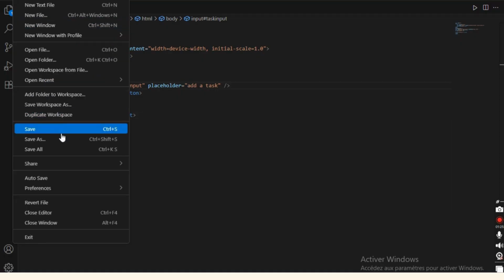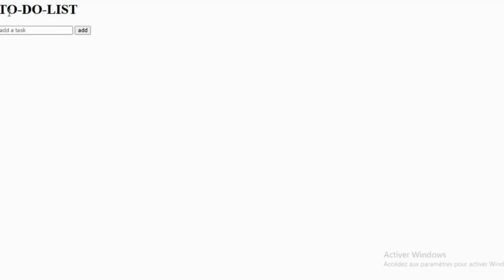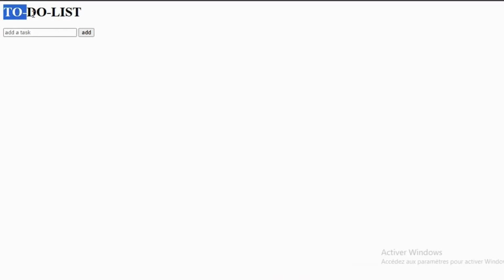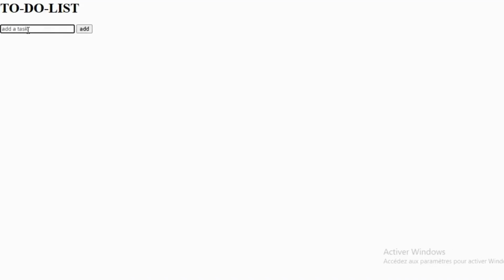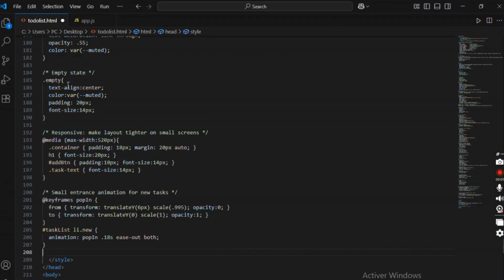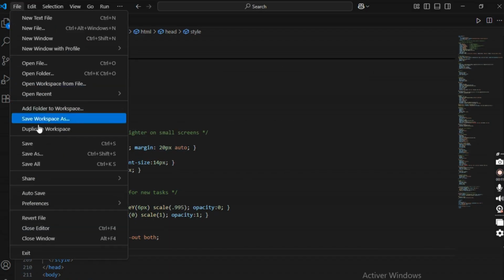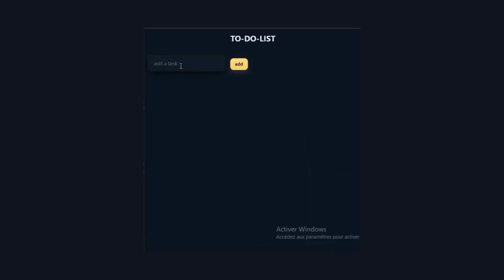Build a To-Do App with Vanilla JavaScript (Step by Step, 2025)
In this tutorial, we’re going to build a simple **To-Do List App** using only **Vanilla JavaScript** – no frameworks, no libraries. 🚀

This project is perfect for beginners who want to practice DOM manipulation, event listeners, and basic JavaScript logic.

👉 By the end of this video, you’ll know how to:
✅ Select elements from the DOM
✅ Add new tasks with JavaScript
✅ Create and delete HTML elements dynamically
✅ Build your first functional web app

This To-Do App is one of the best starter projects for anyone learning JavaScript in 2025. Follow along step by step and start coding today!

📌 TIMESTAMPS:
0:00 Intro
0:32 Project Setup
3:28 JavaScript Basics
5:24 Adding a Task
7:27 Add delete button
9:24 Delete task on click
11:30 add some style
12:13 Outro